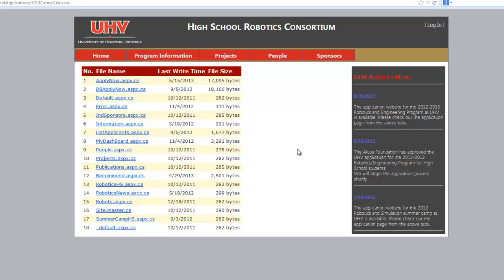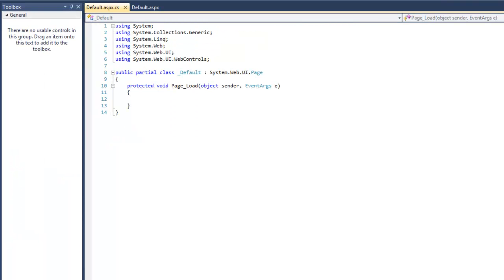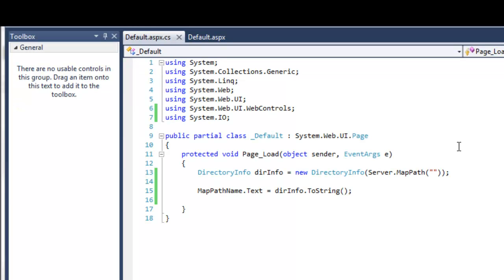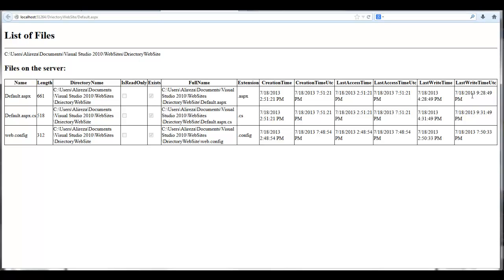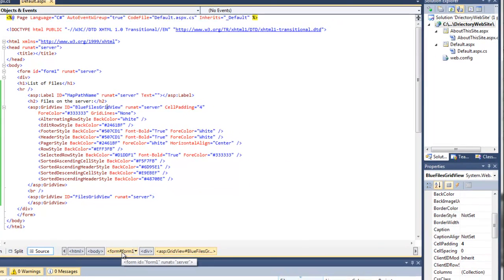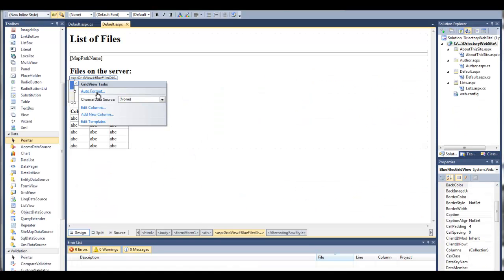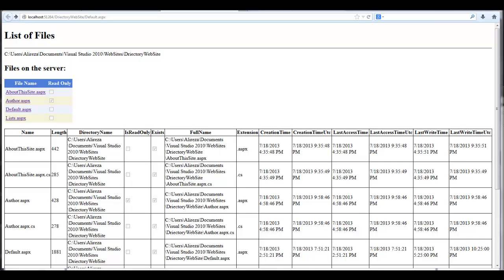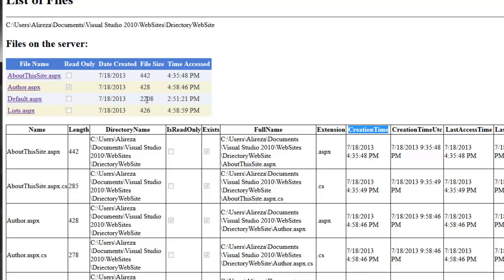Unit10 p1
Internet Programming Unit 10: Data Controls